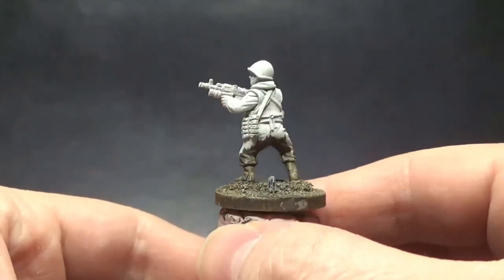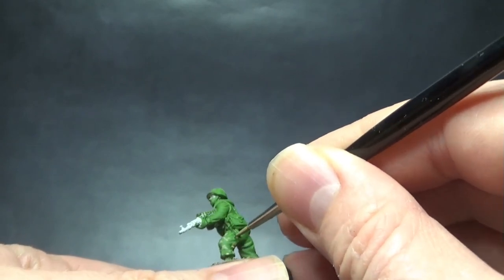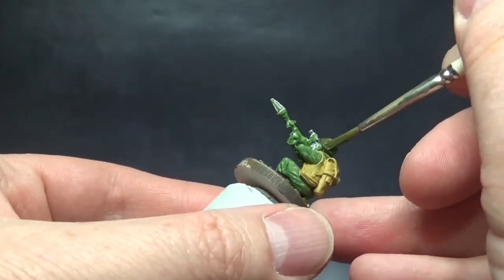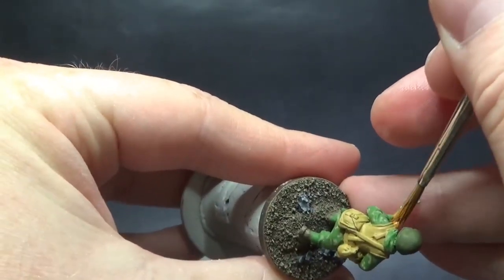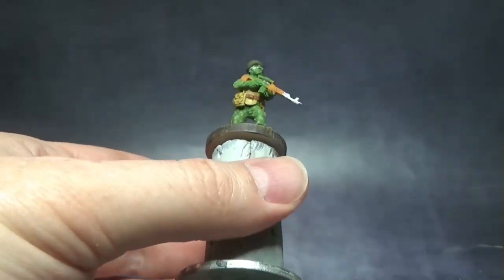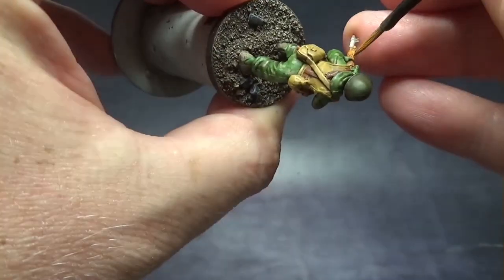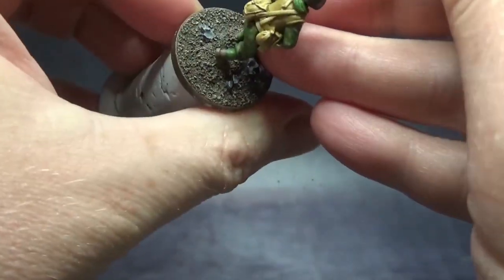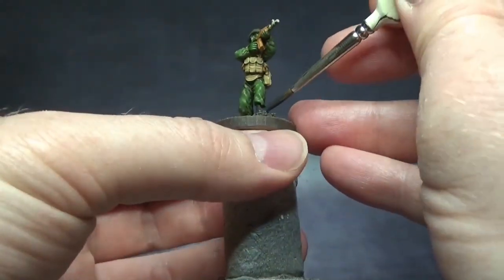How to paint Soviet Motorised Rifles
Painting up some Soviet Motorised riflemen from Eureka Miniatures Cold War Range